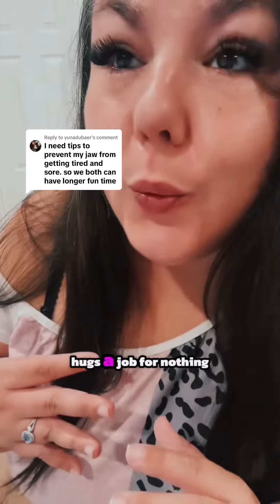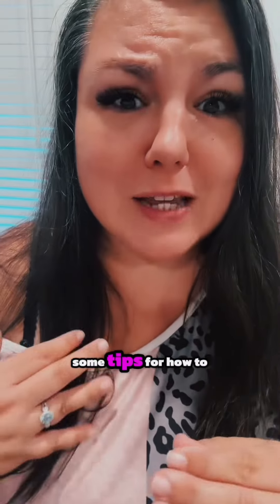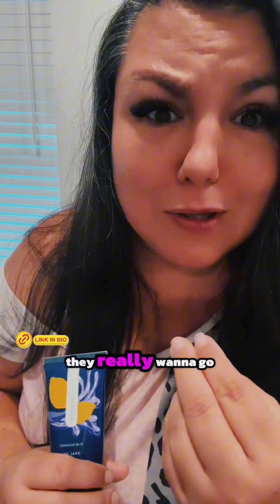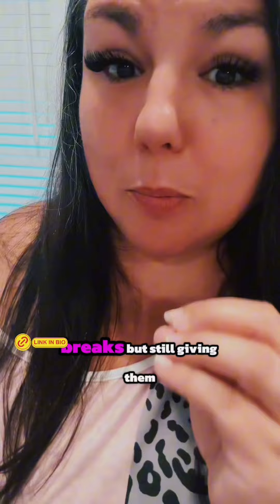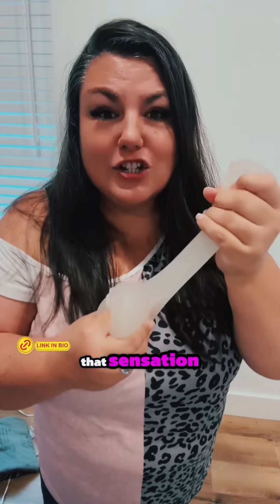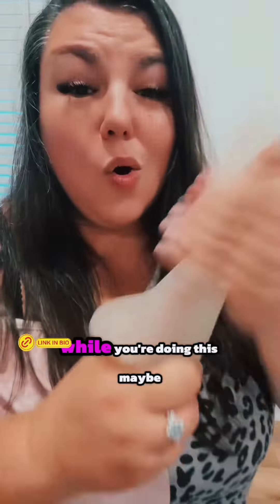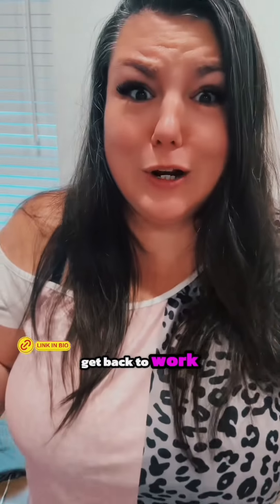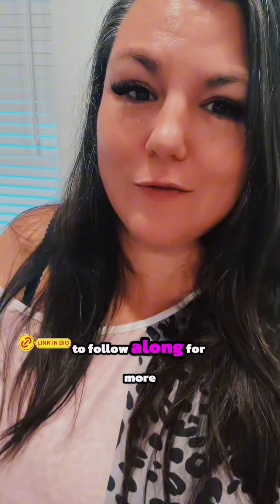This will simulate the job while you rest!